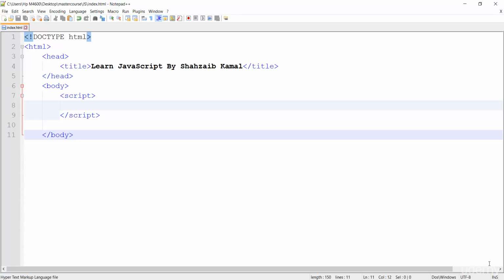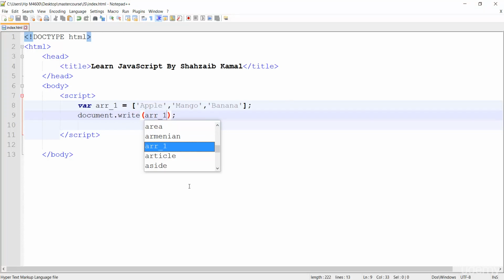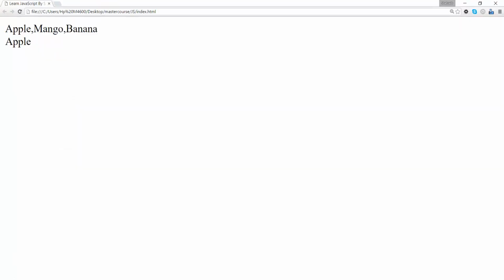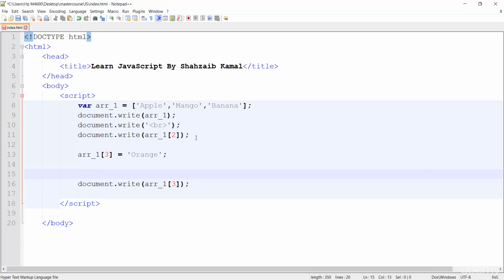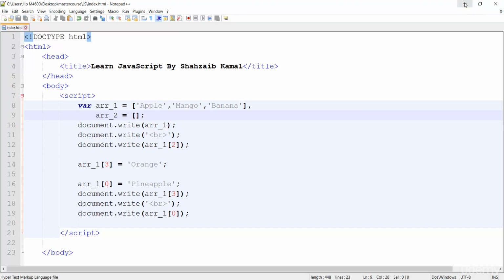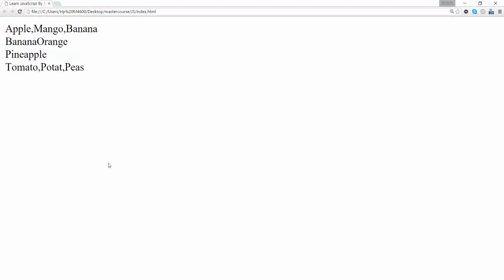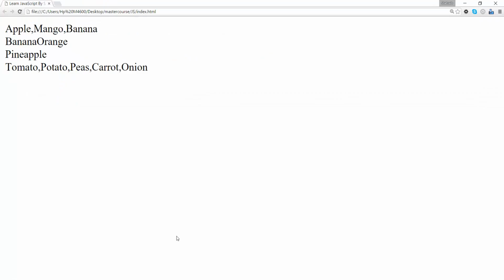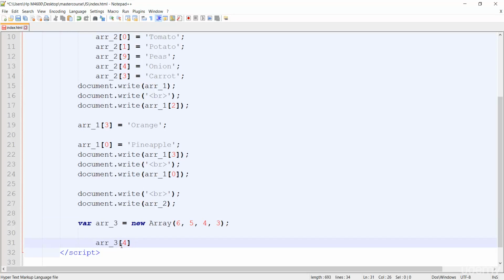Arrays,Learn JavaScript From Beginner To Advanced, Learn Your Self XP#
Lets in my channel  '' LEARN YOUR SELF'' every subjects of education of all classes like English, Mathematics, Science Subjects and economics education etc. you need not worry about in these subjects. Every subject is explained in simple method. Arrays,Learn JavaScript From Beginner To Advanced,